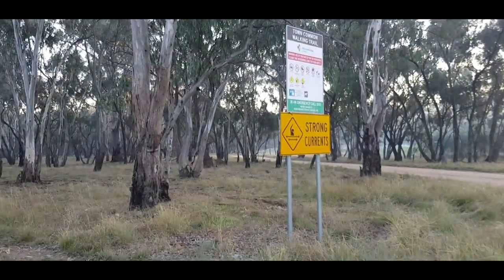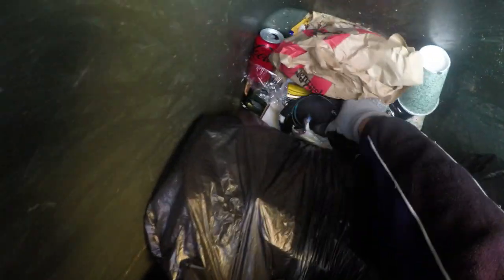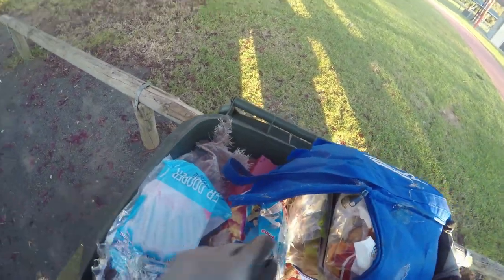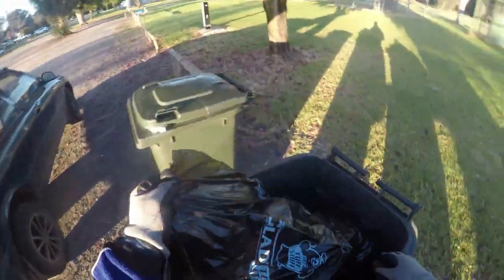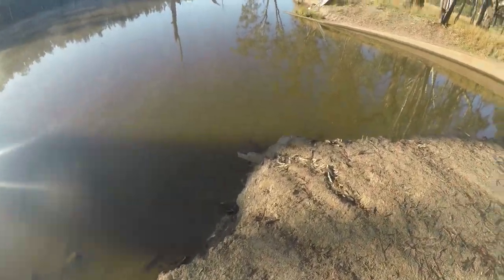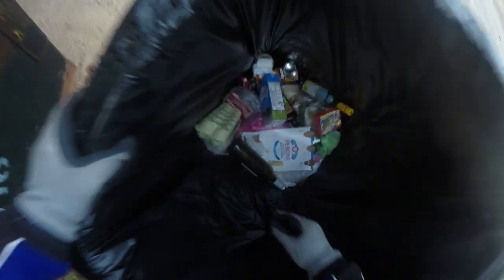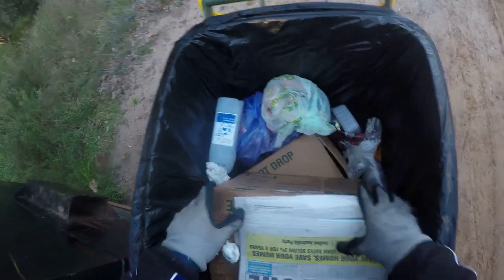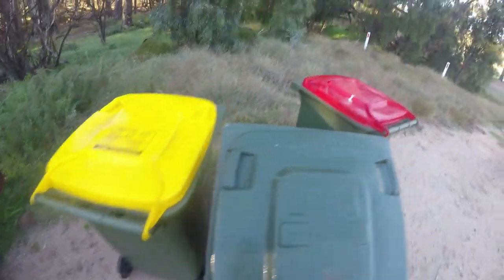DUMPSTER DIVING FOGGY MORNING